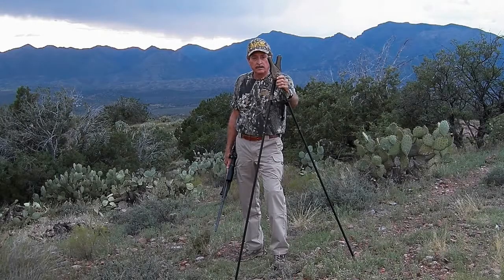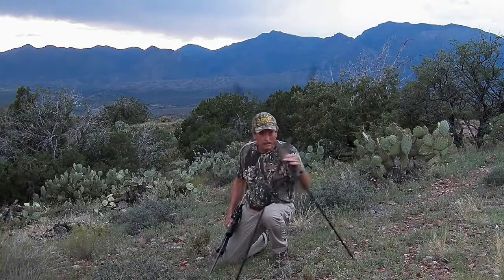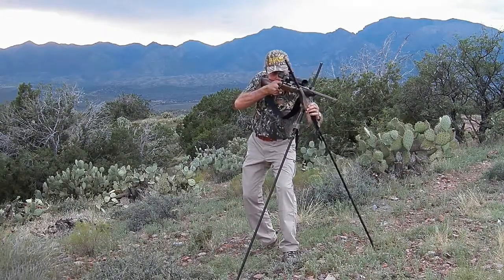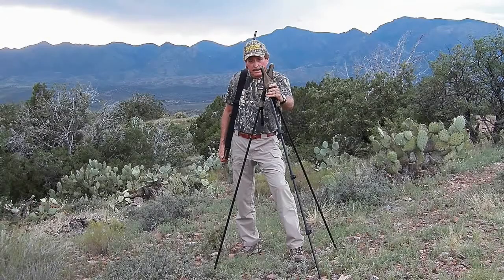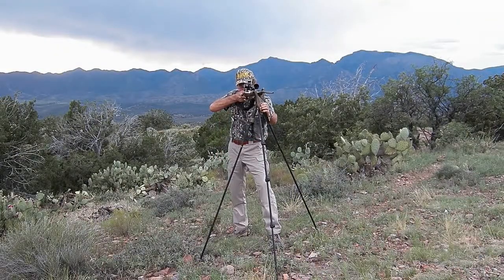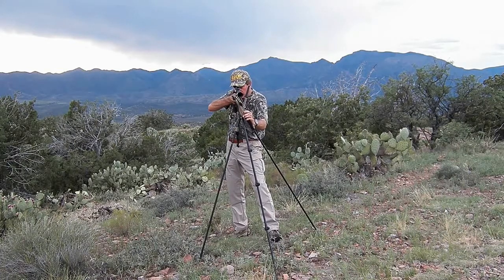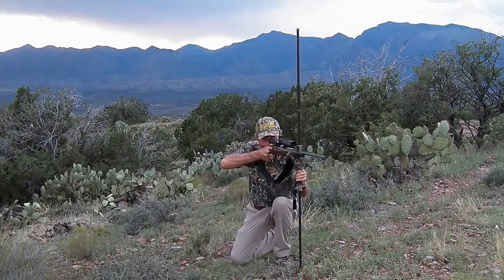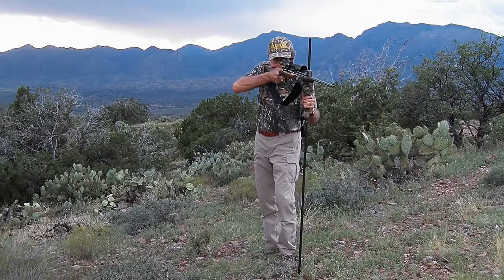STEALTHPOD X Bipod Quick Demo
The STEALTHPOD X mobile firearm field rest that supports every combat shooting stance. It improves downrange accuracy, increases enemy engagement distance, and is fast, lightweight and versatile.